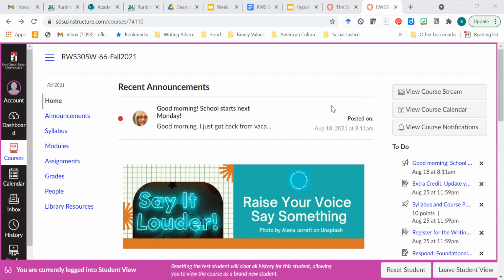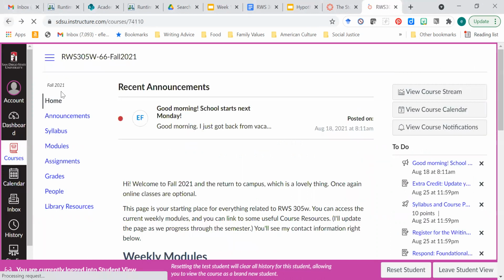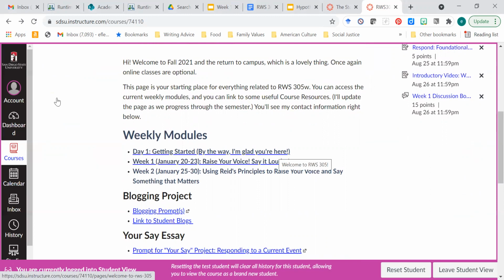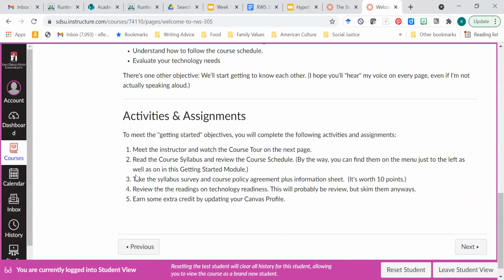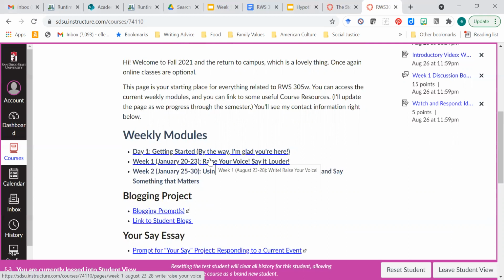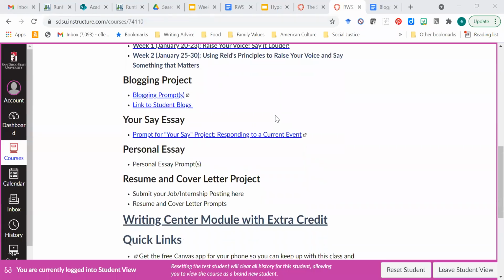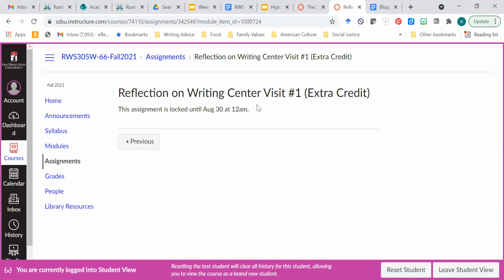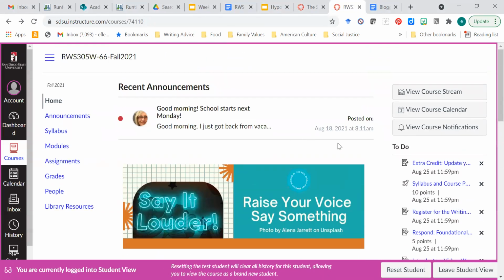Canvas Navigation Tour Fall 2021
How do I find my way around the Canvas site?